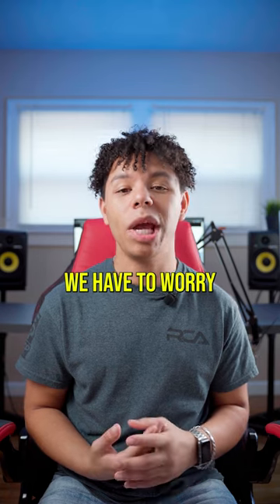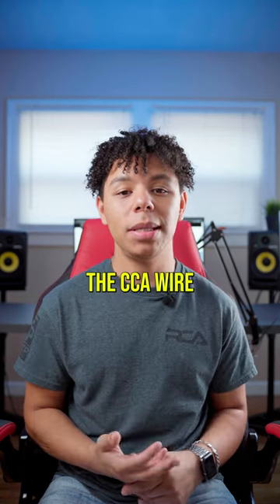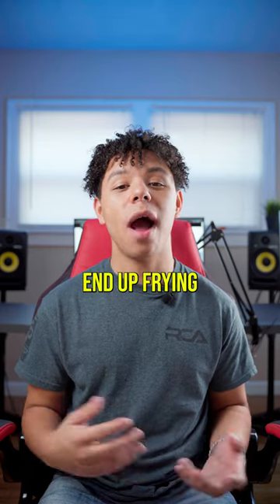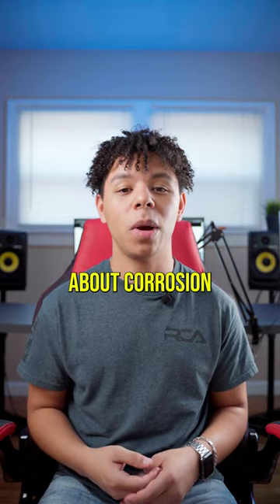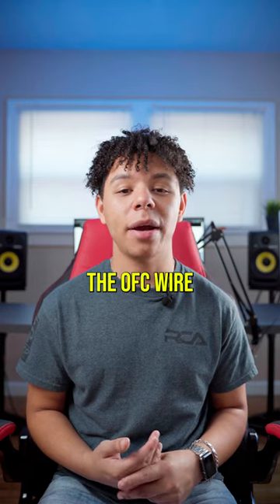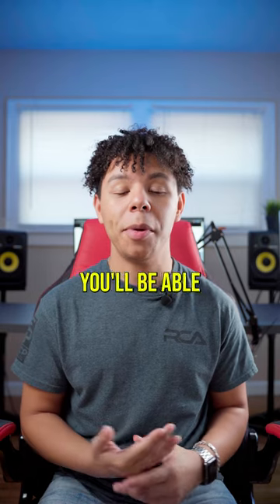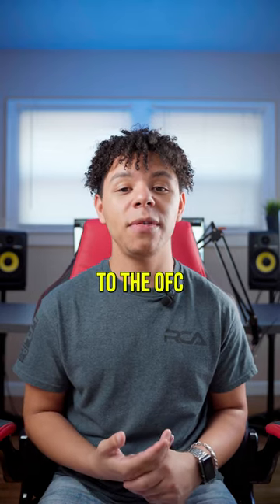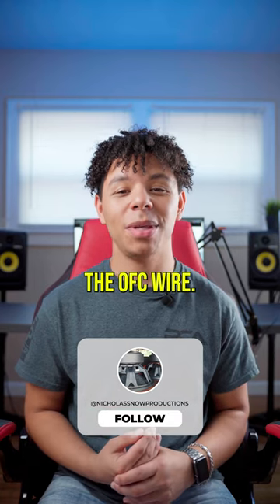🚘🔊 CCA Wire VS OFC Wire 🚘🔊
Navigating the car audio scene can be stressful and that's why I am here to answer your questions so you can have the system you've always wanted! If you have any suggestions let me know in the comment section below and I will reply to you and potentially make a video on it if there is a big enough ask.

Check out my Instagram below to get in contact with me about any direct questions or collaborations

Gear List
Camera: Sony A7iii shorturl.at/fNOTZ
Lens: Tamaron 28-75mm shorturl.at/eHIOZ
Mic: Coming Soon
Light: Coming Soon

Computer
Processor: Coming Soon
Ram: Coming Soon
GPU: Coming Soon
Motherboard: Coming Soon